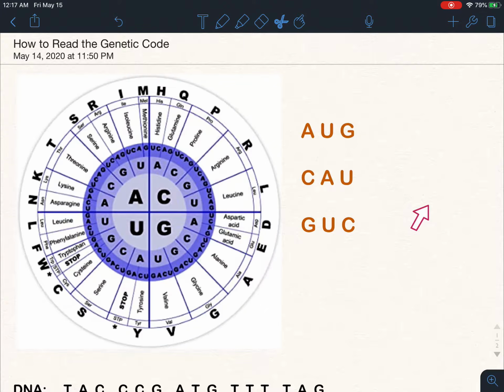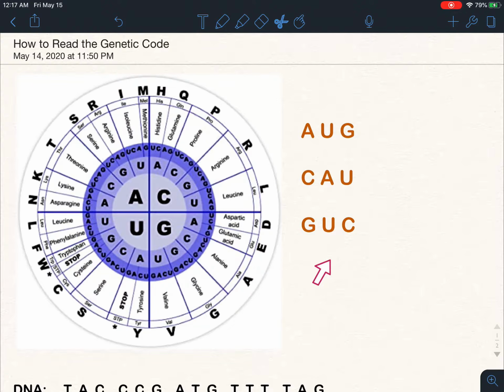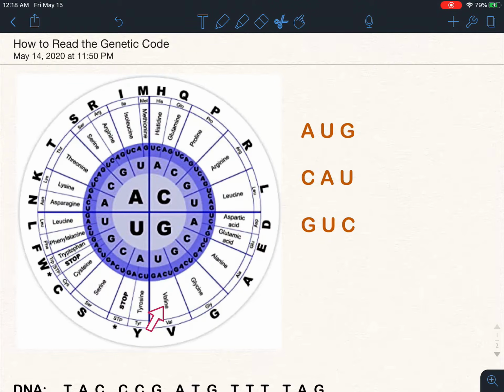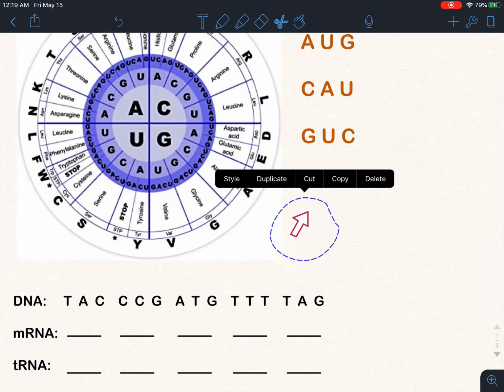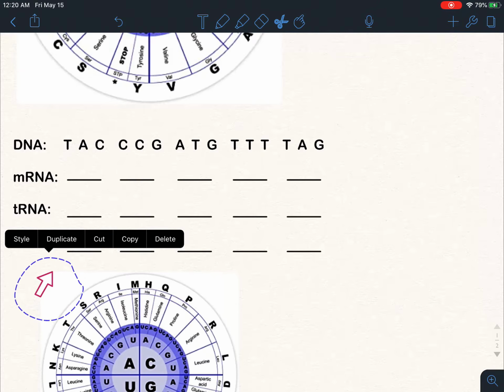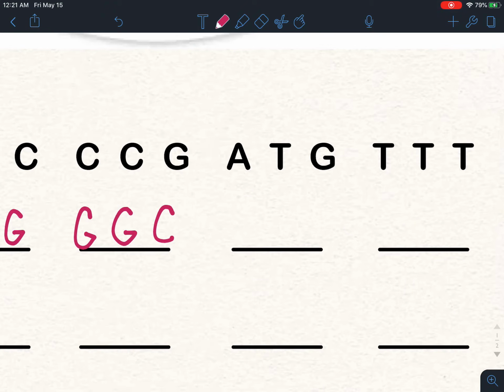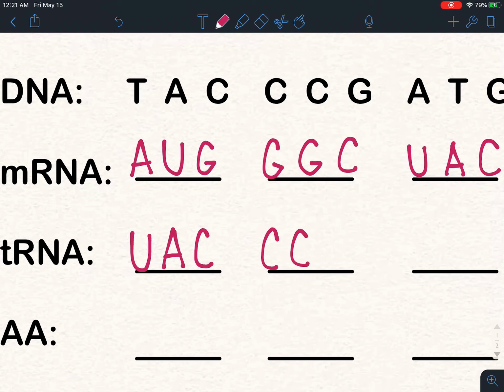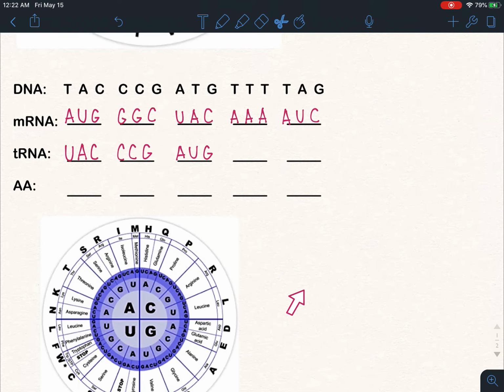How To Use The Genetic Codon Chart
This is a very brief introduction on how to use the Genetic Code chart when translating a mRNA message.